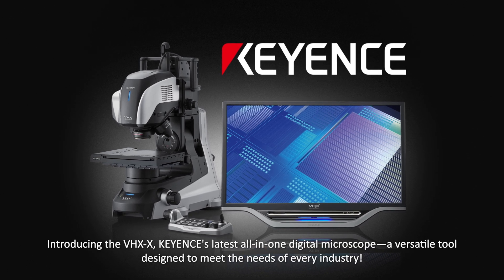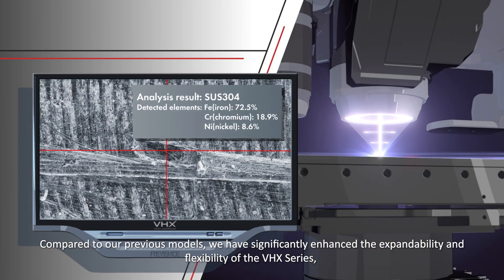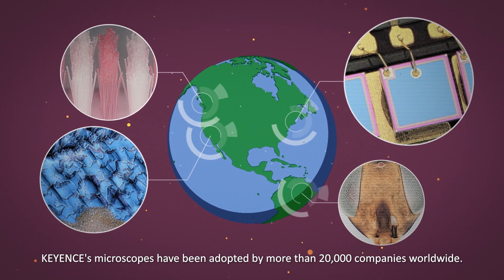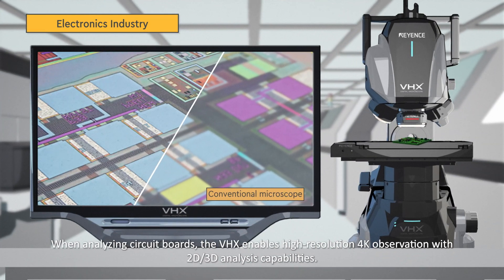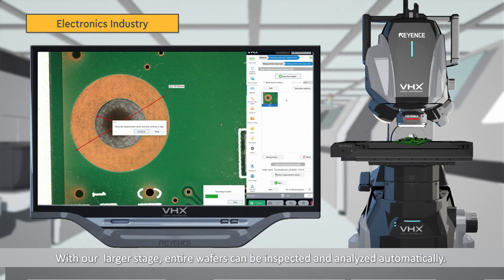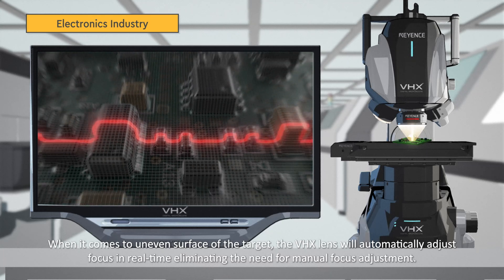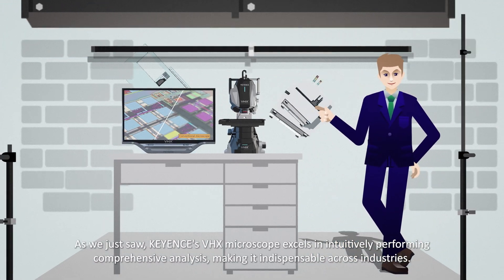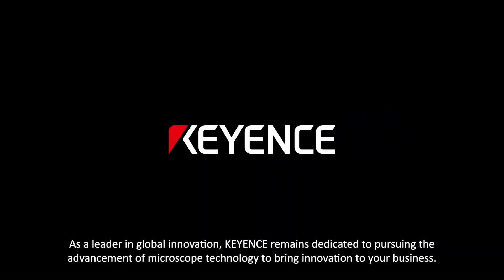NEW: All-in-One Digital Microscope for the Electronics Industry | KEYENCE VHX-X1 Series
Discover the cutting-edge technology of the KEYENCE VHX-X1 Series, an all-in-one digital microscope designed specifically for the electronics industry. In this video, we’ll explore how the VHX-X1 simplifies advanced inspections and analyses, making it easier than ever to examine circuit boards, microchips, connectors, and other electronic components with unparalleled precision. See how this versatile tool enhances quality control, boosts efficiency, and meets the demands of modern electronics manufacturing. Whether you're focused on defect analysis, part validation, or material testing, the VHX-X1 has you covered.